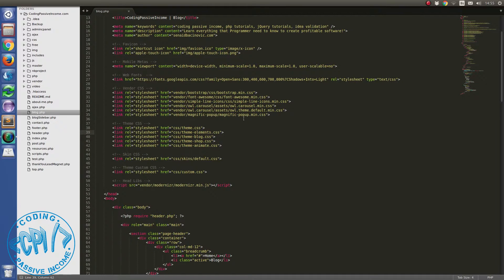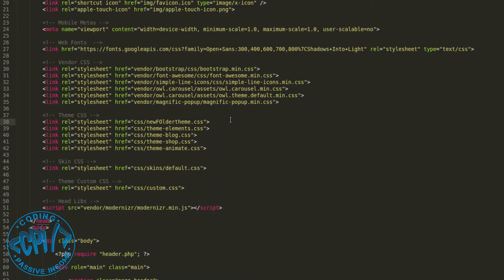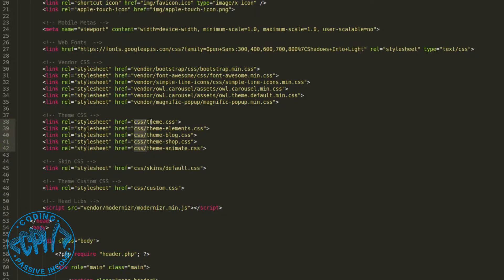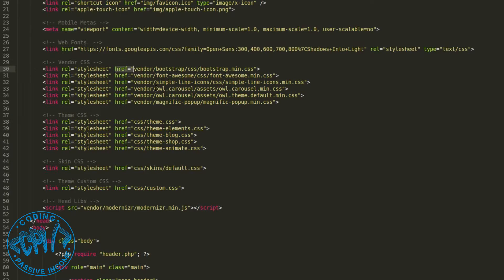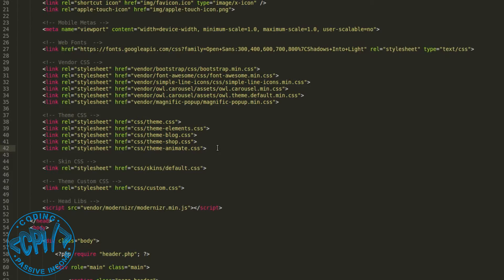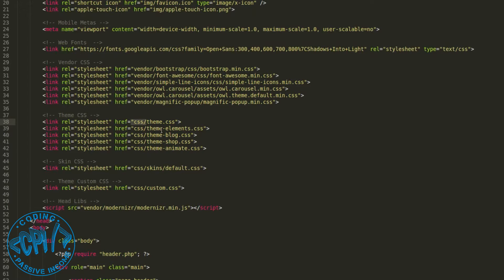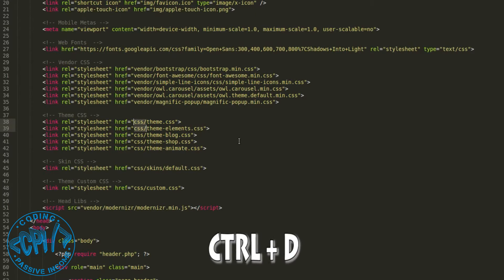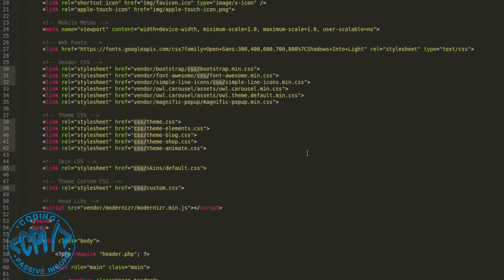How To Use Multi Select In Sublime Text 3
In this video tutorial, I will show you how to use multi-select in Sublime Text 3